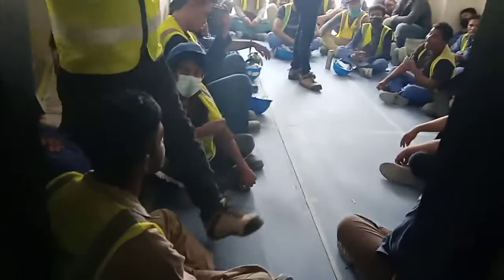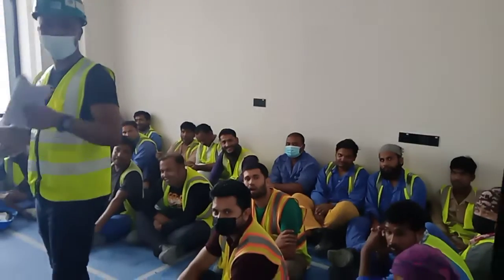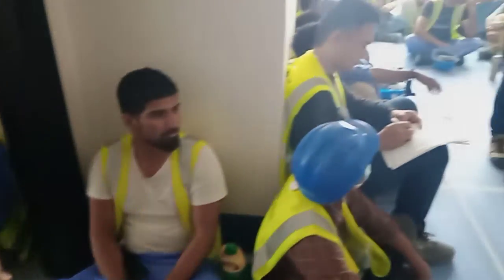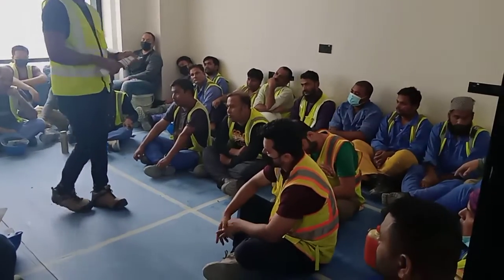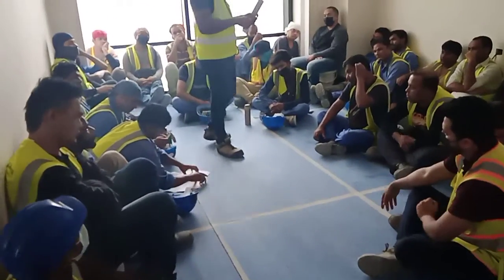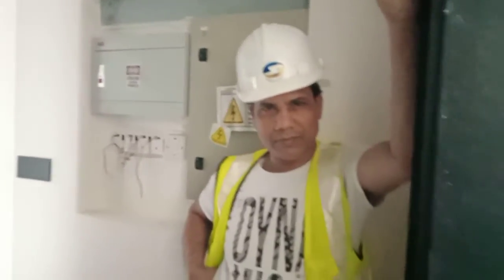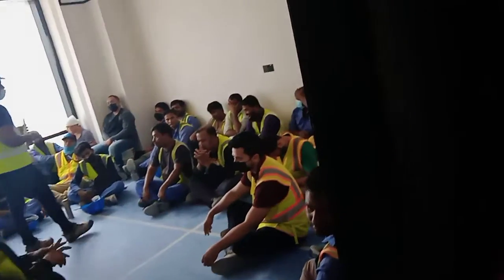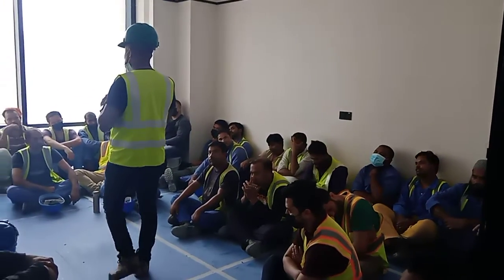Conduct tool box meeting regarding about sa Safety Issues